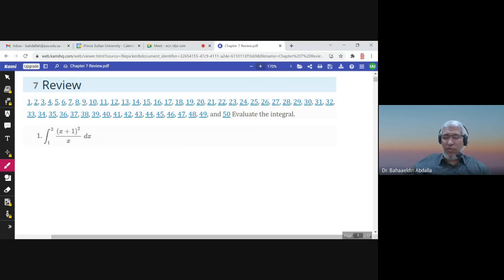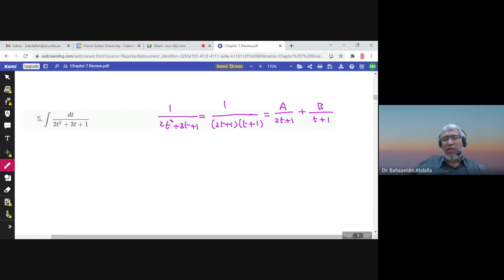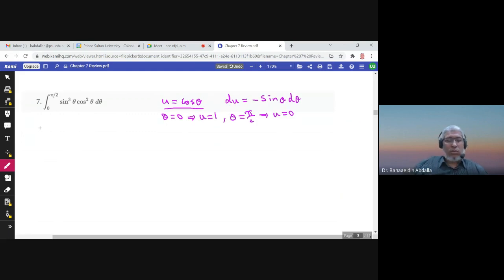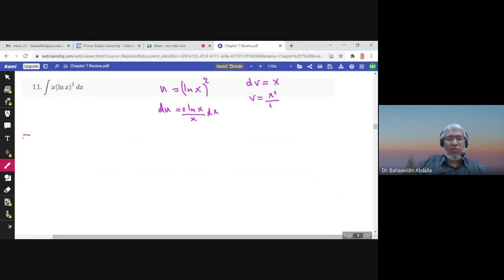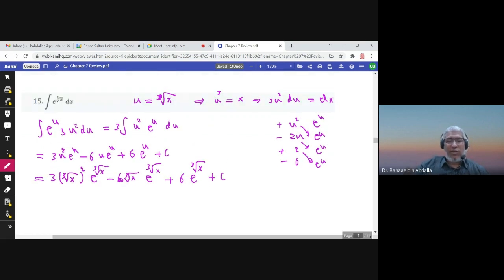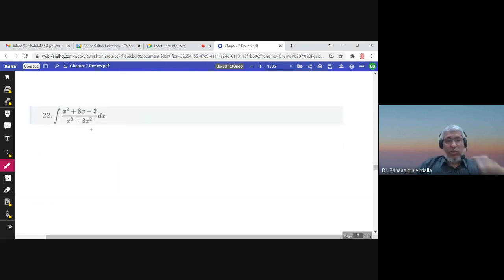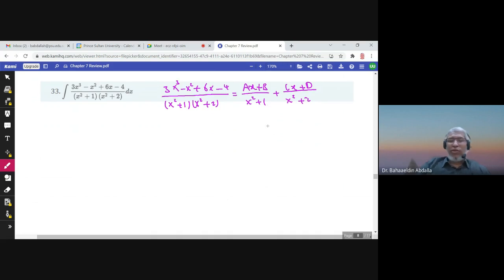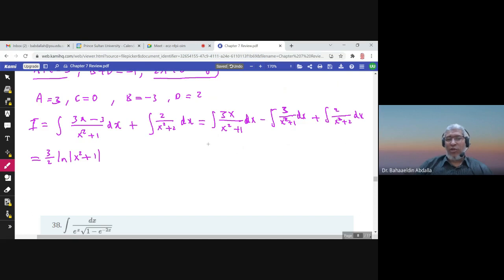Chapter 7 Review Exercises (part I)